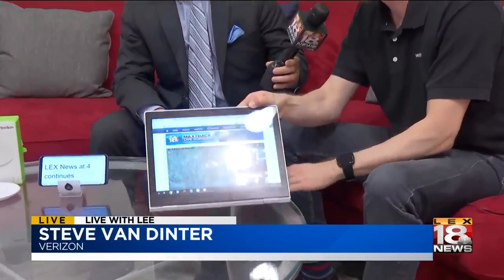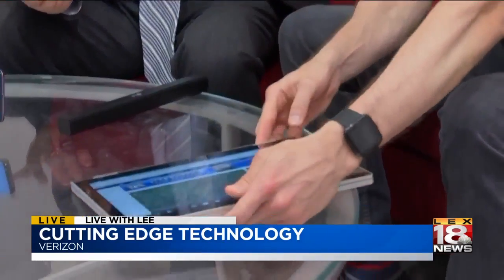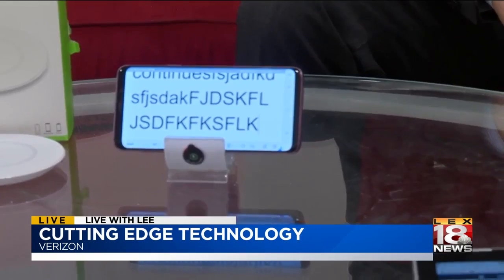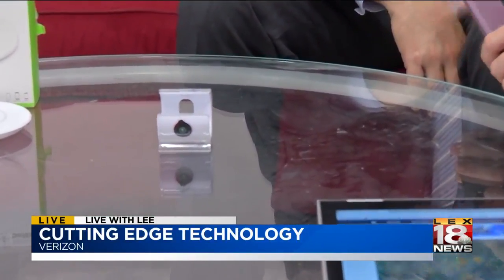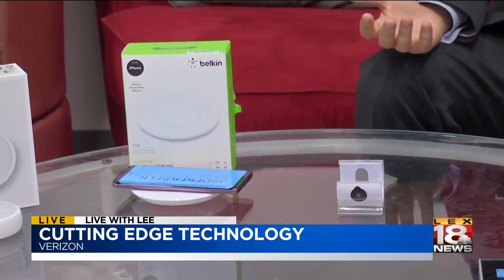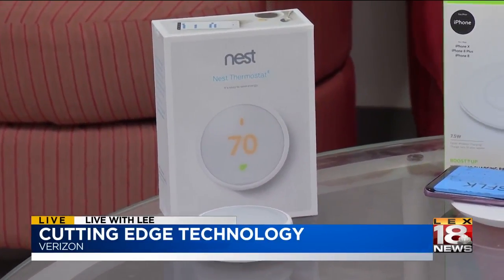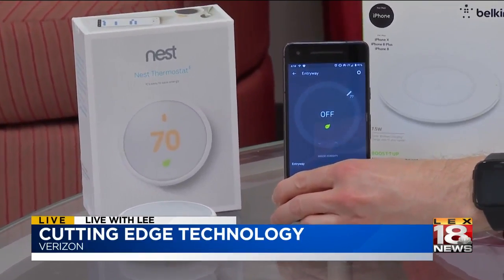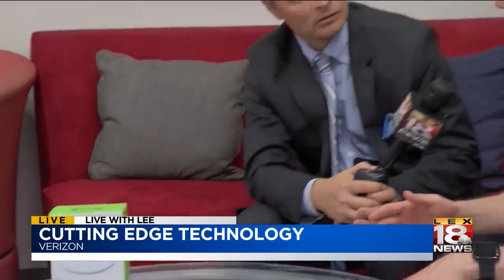Live With Lee: Cutting Edge Technology